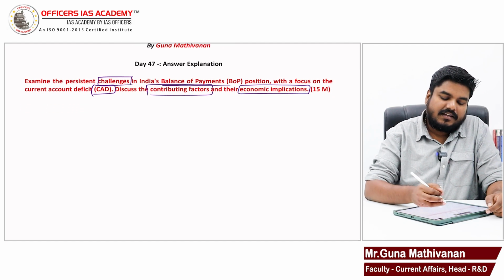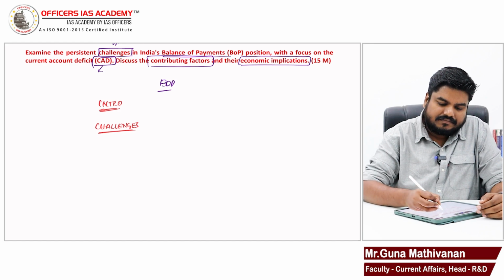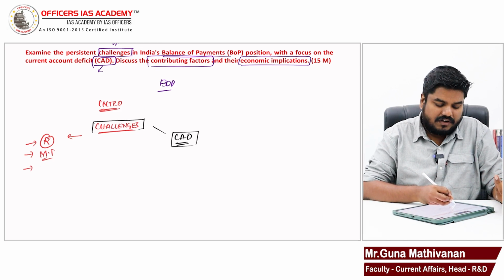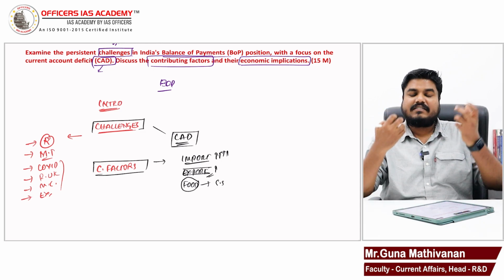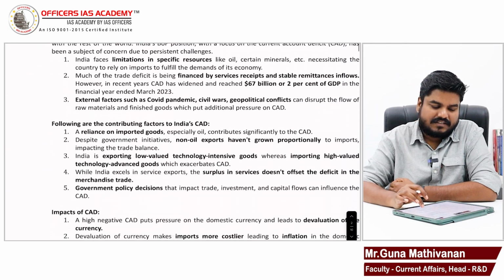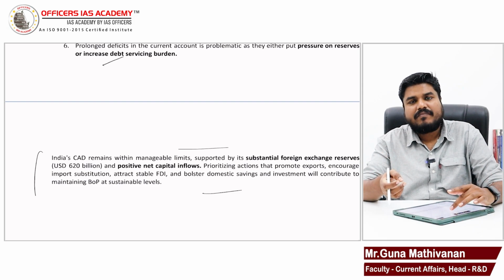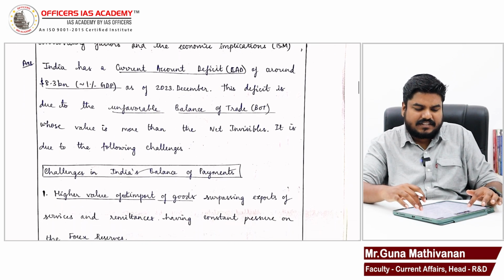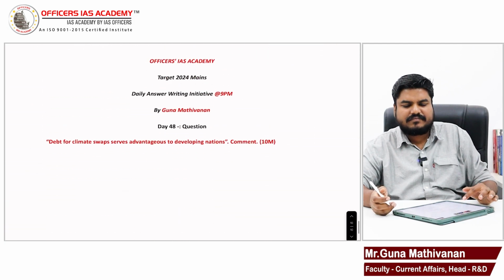UPSC Mains 2024 | Day 48 | Balance of Payments (BoP) | Current Account Deficit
Welcome back to our UPSC Mains preparation series! On Day 48, we delve into critical topics: BoP & CAD, which poses significant challenges to economic development and employment.

📈 What Awaits You:

💡 Understanding the concept of BoP & CAD
🌱 Analyzing the factors contributing to this phenomenon.
🔑 Strategies for comprehensive knowledge and UPSC preparation on BoP & CAD

Join us for this informative session as we equip you with the knowledge and insights needed to excel in UPSC Mains 2024. Whether you're a seasoned UPSC aspirant or just starting your journey, this video is your gateway to understanding the dynamics of economic development and employment.